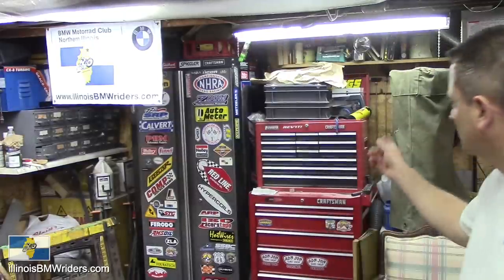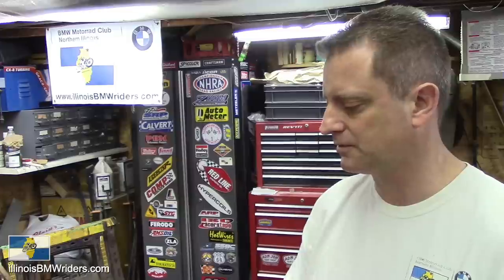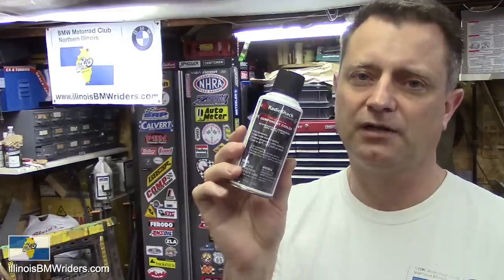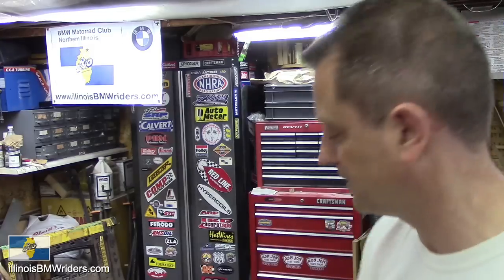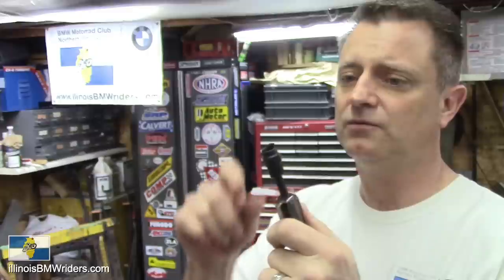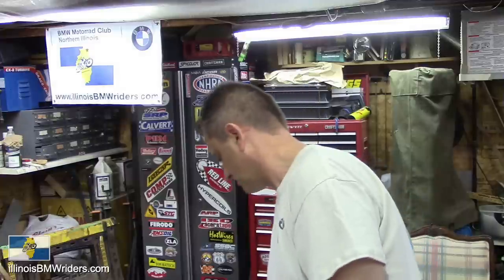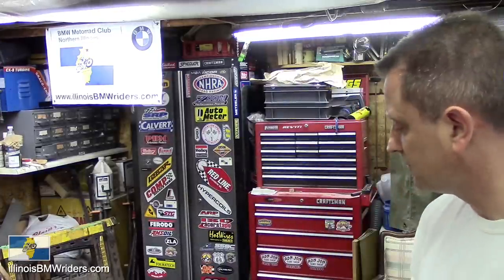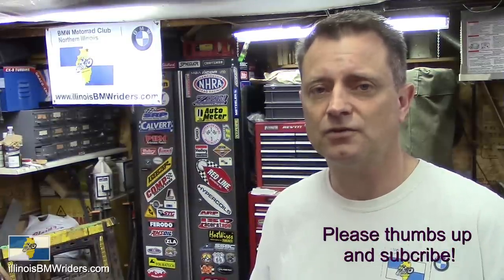Kirk's Favorite Tools for Working on BMW's!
Some of my favorite must have tools for working on the K bike!